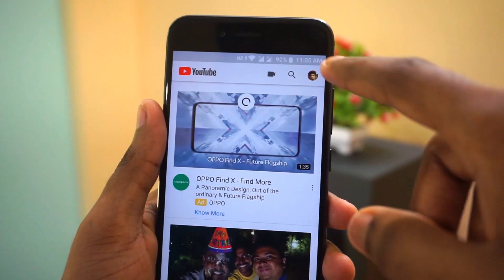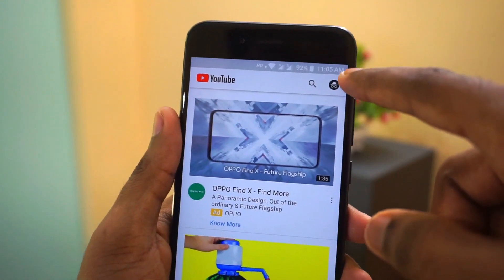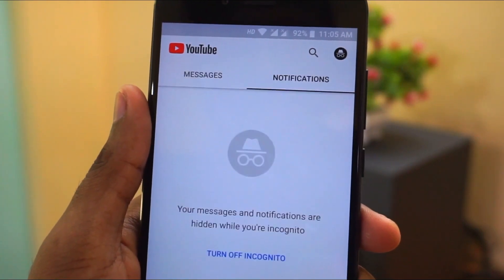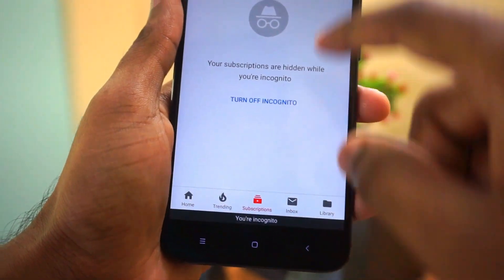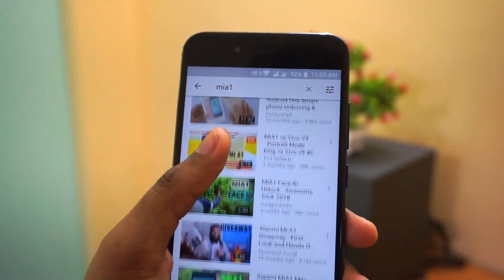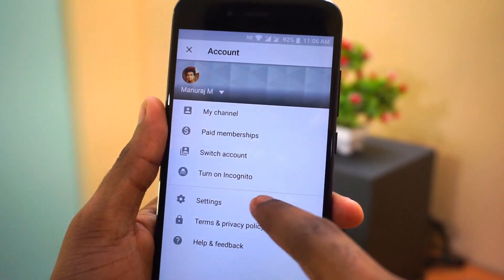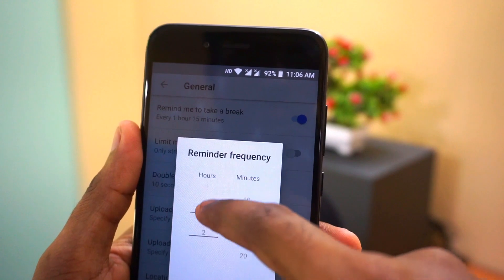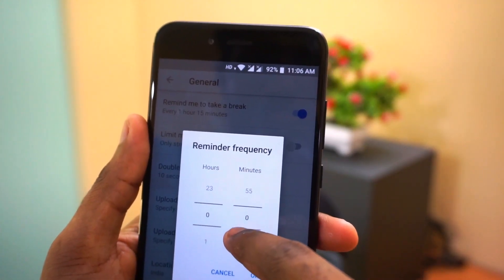YouTube Incognito Mode & Take A Break Feature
Hello Guyss..!! In this video we will be showing you the latest Youtube incognito mode and take a break feature.

YouTube Incognito Mode
Toutube Take a break